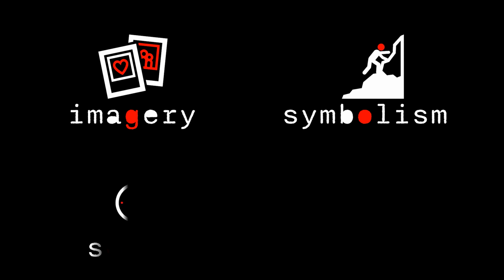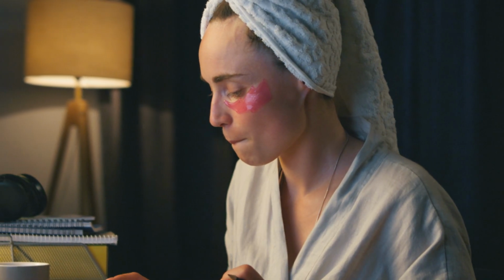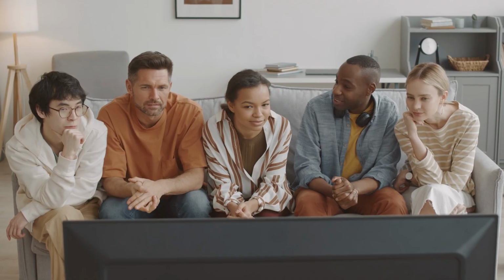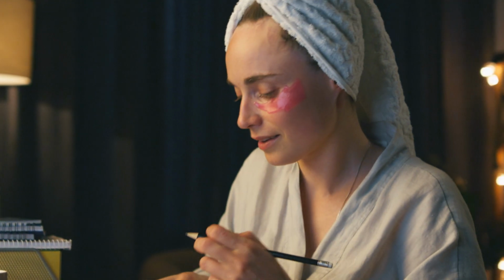Lights Camera Write - Show Don't Tell Explainer Video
written, designed and edited by Alice Wells